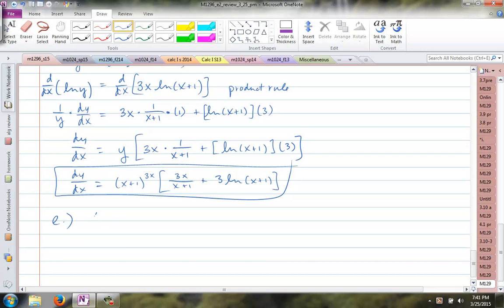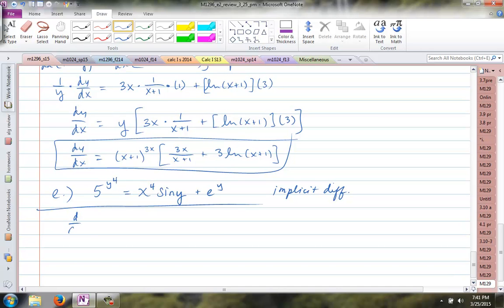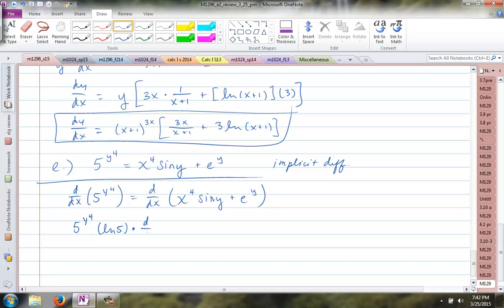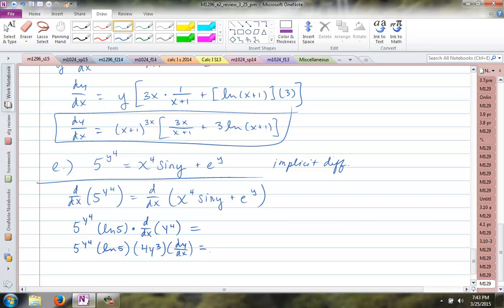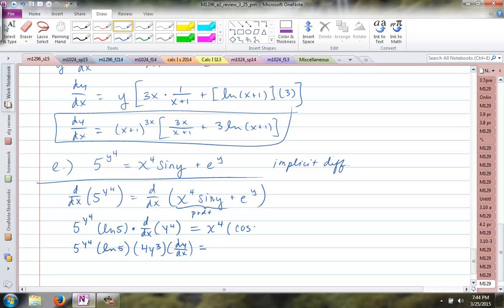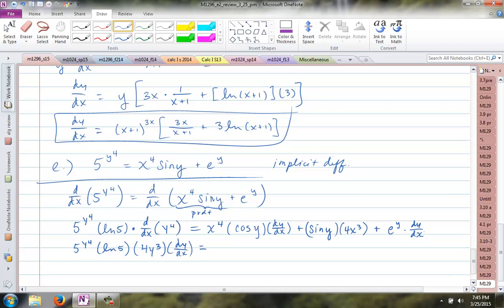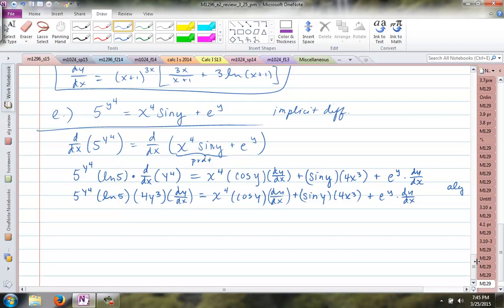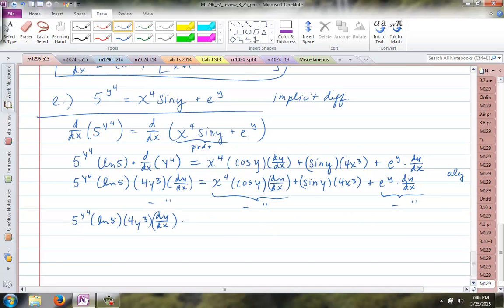e2 part 6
ex e